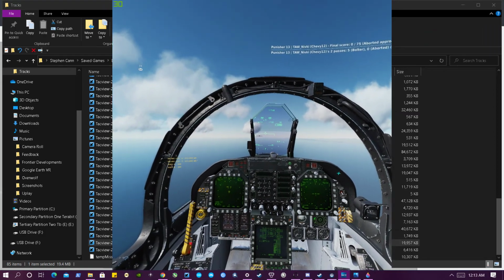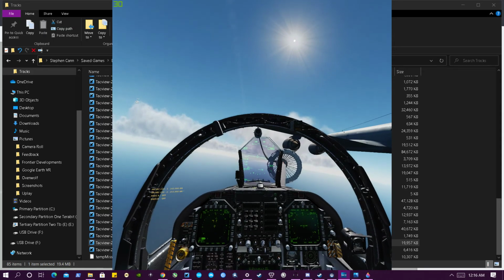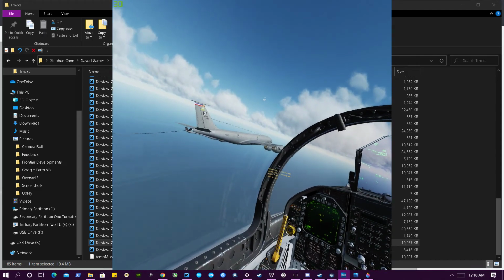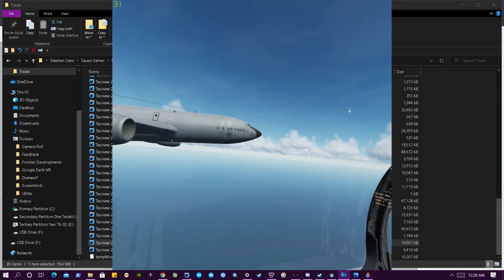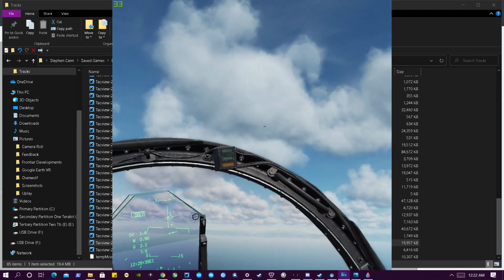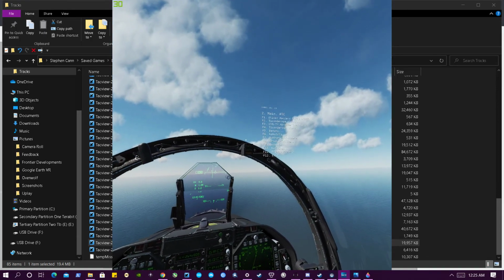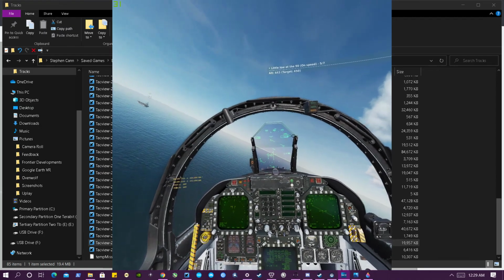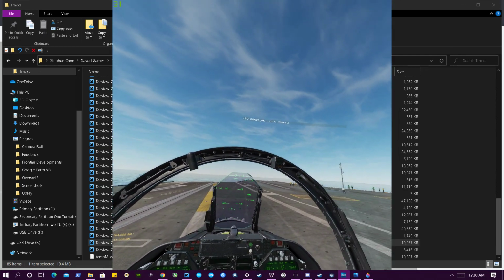Digital Combat Simulator refuel and case 1 2020 09 01 00 12 57 03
A2A refuel, Case 1 carrier landing in F/A-18C Hornet